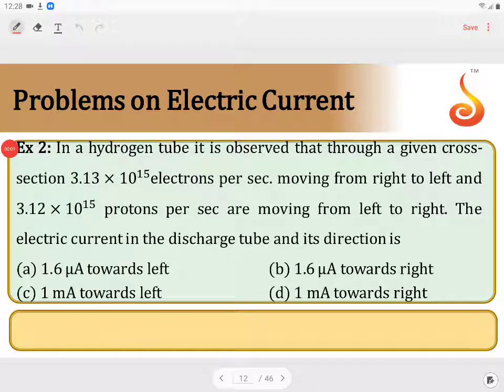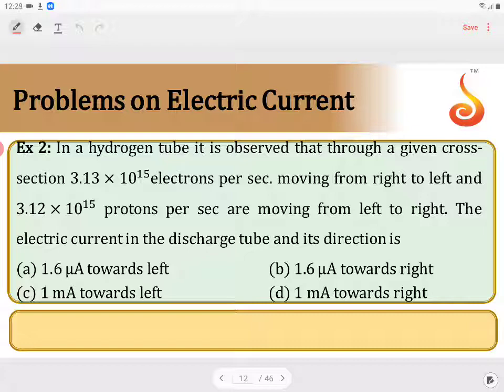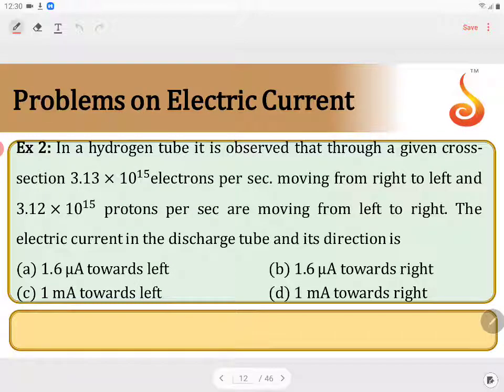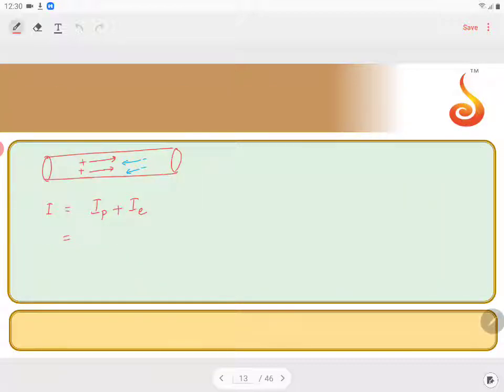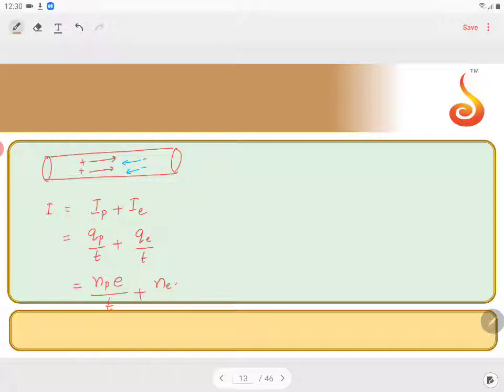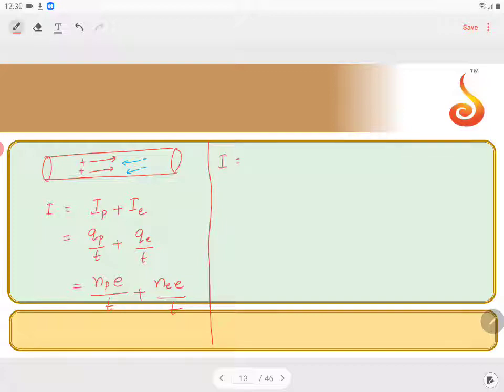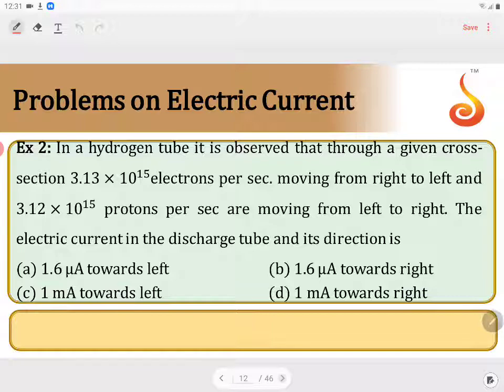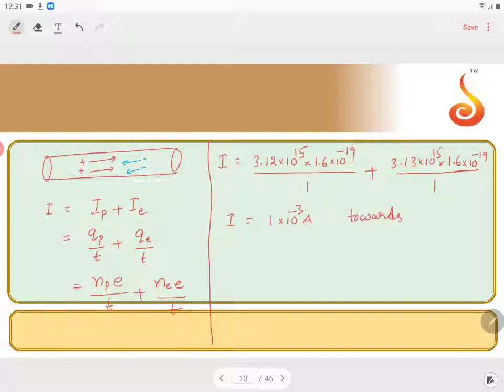PU 2 | JEE S1 | Physics | Current Electricity | Lecture 1 | Slide 8 | EX 2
Welcome to Concept Videos for JEE! This slide will explain Example 2 of Current Electricity. We are sure you will have an effective learning experience.